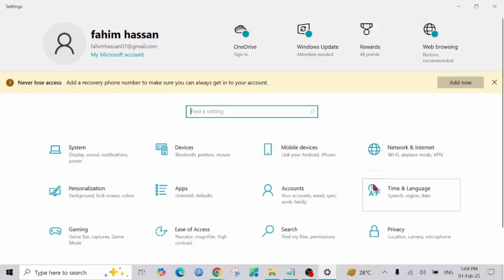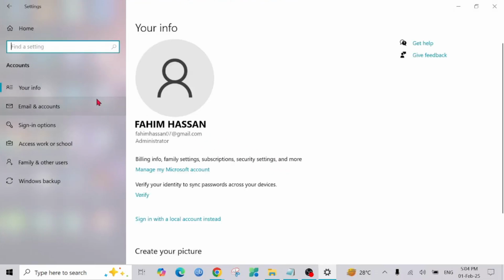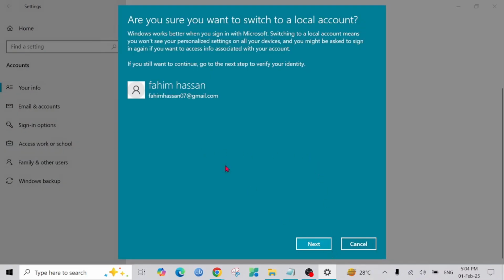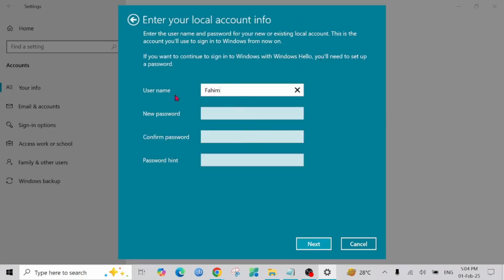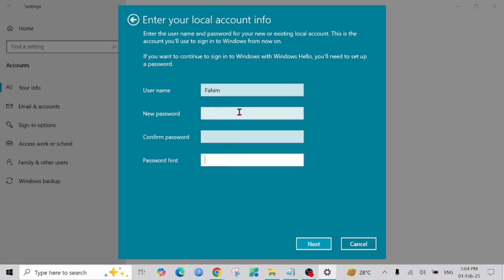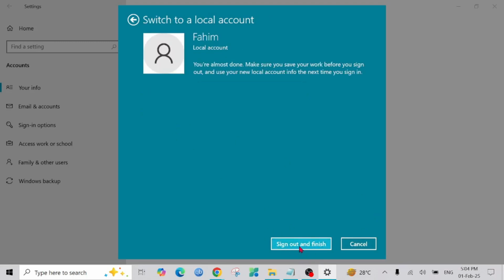How to Remove PIN PASSWORD from Windows 10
A windows 10 tutorial on, how to remove the login pin in your Windows 10 laptop or desktop computer. remove pin Windows 10.

In this video I will show you How to remove Password/PIN Login in Windows 10.

how to remove pin from windows 10
remove pin windows 10
how to remove pin in windows 10
como remover o pin do windows